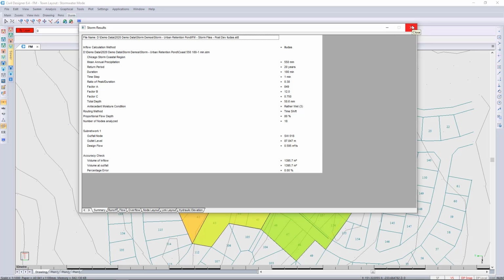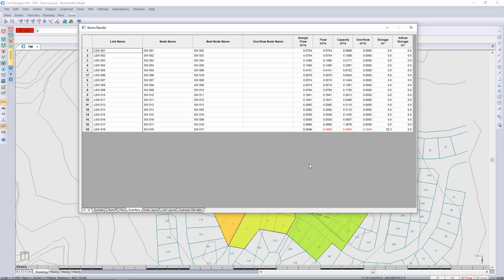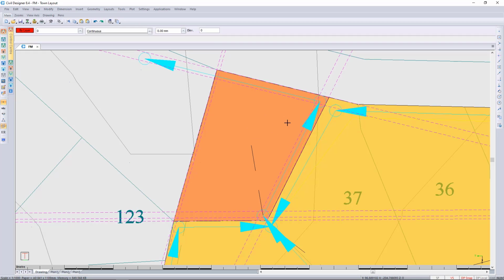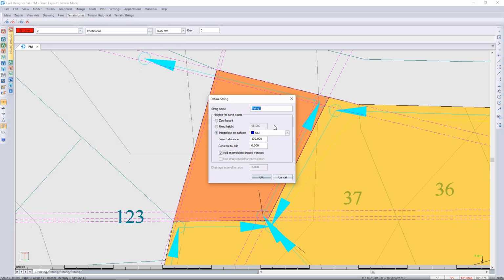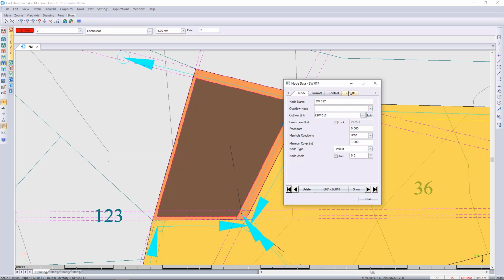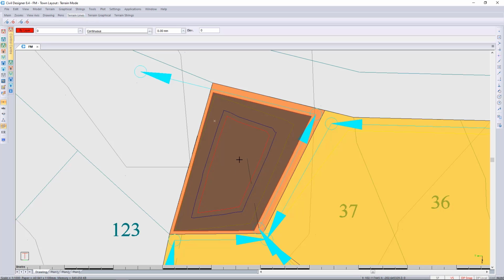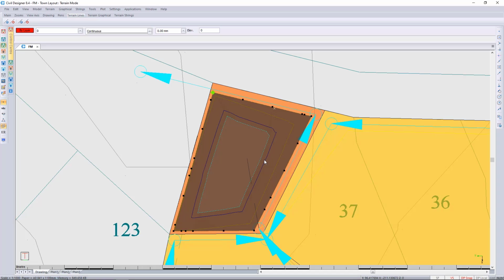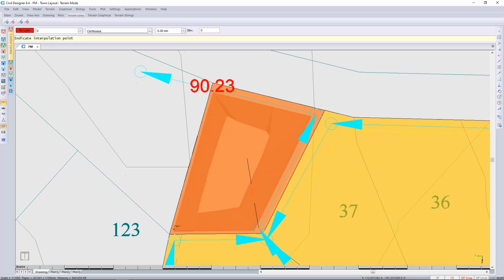CIVIL DESIGNER FAQ - Stormwater Retention Pond Design (3) - Model a Storage Facility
Stormwater Retention Pond Design - Part 3 - Model a Storage Facility